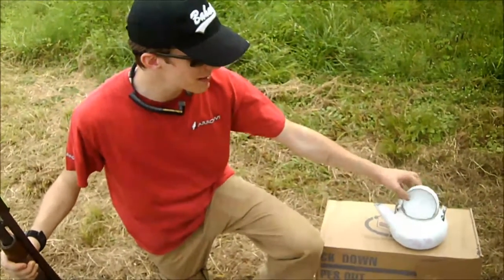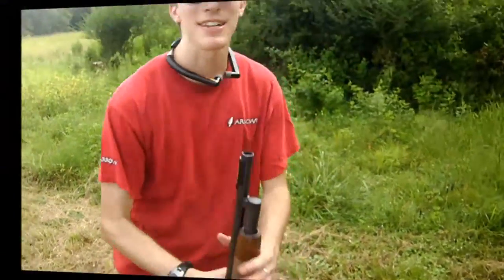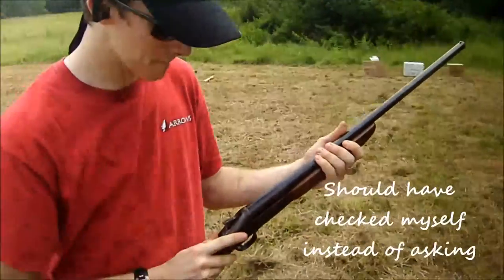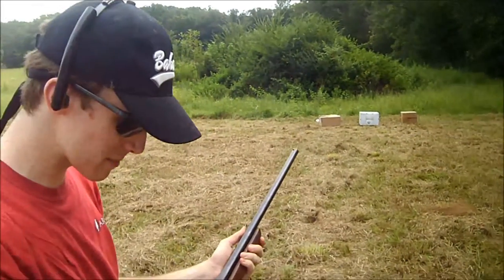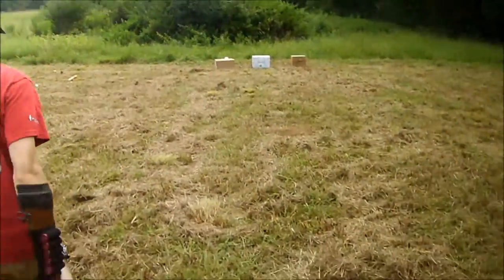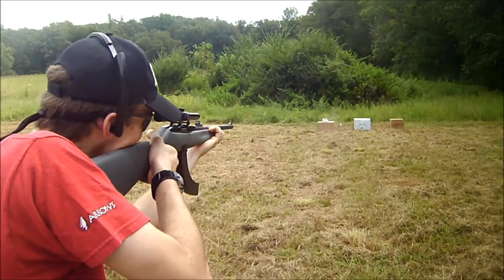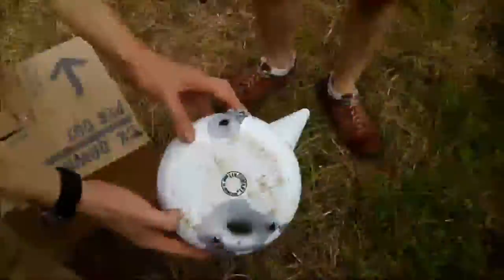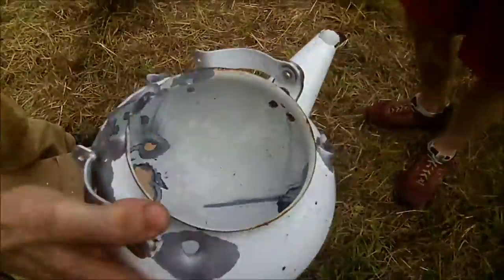Little Teapot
I had some fun with this one. Let's see how many of you get this song stuck in your head.

All Proceeds go to Macedonia World Baptist Missions